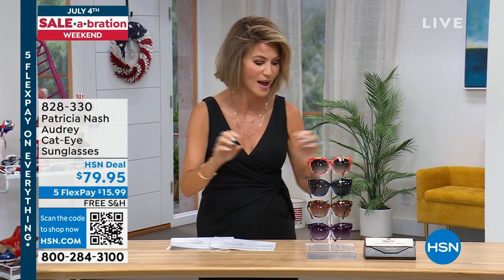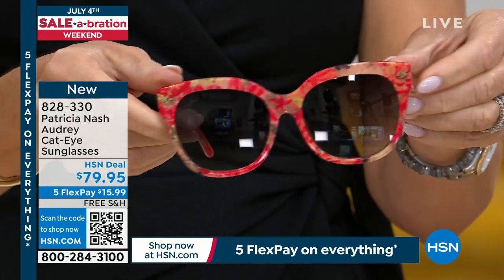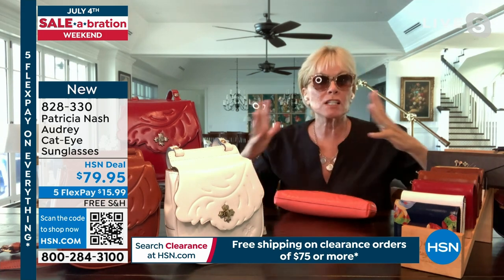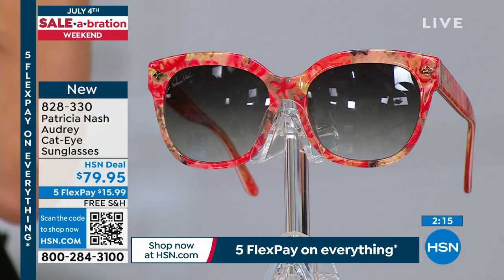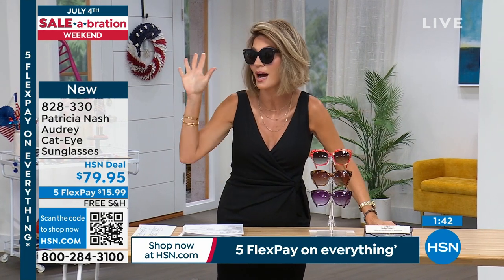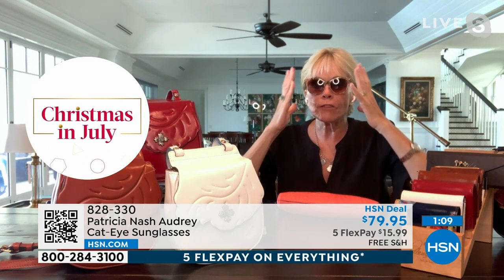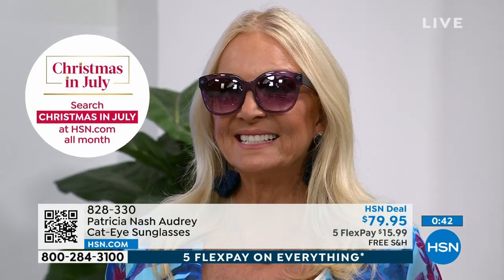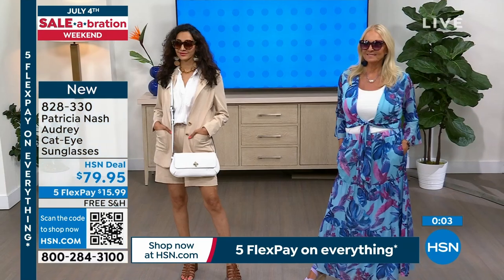Patricia Nash Audrey Handcut Acetate CatEye Sunglasses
A plucky cateye, the Kelly sunglass sports a fun, vintage vibe. Fab for giving everyday looks a dash of throwback panache.